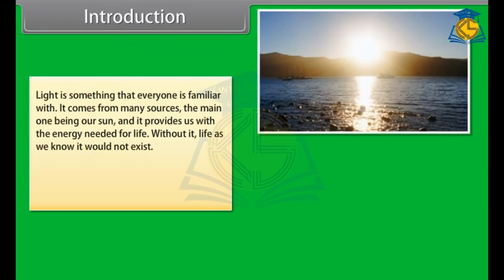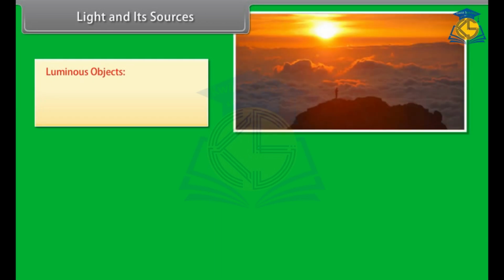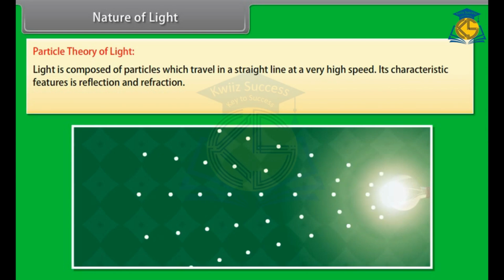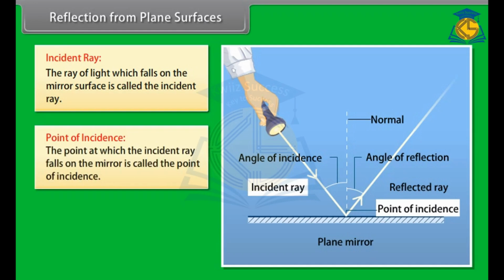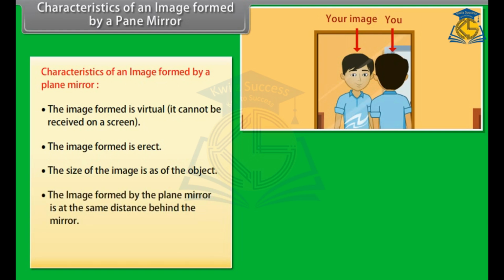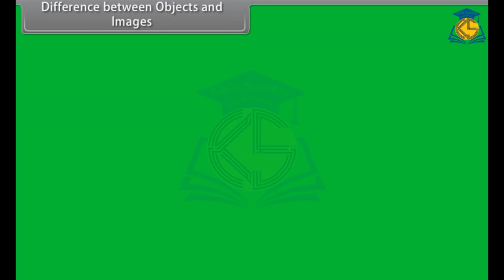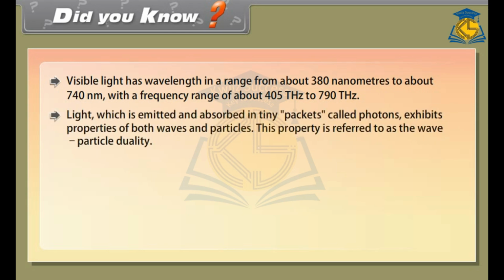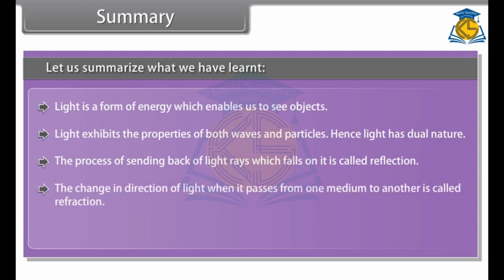Lesson P1A Class 10th SCIENCE Light Reflection and Refraction I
🎯 What You’ll Learn:
• 3D animations for visual clarity